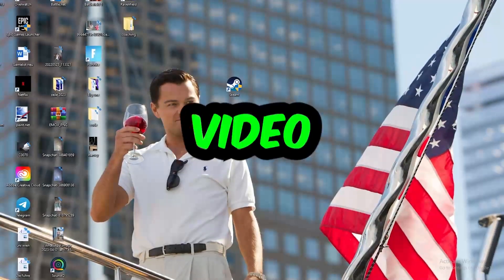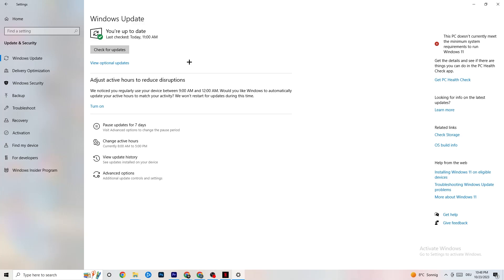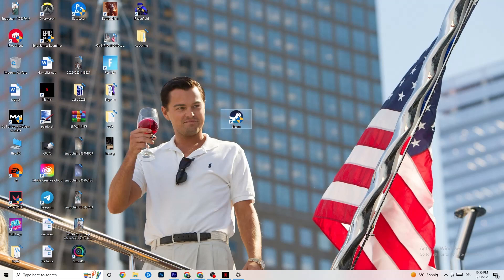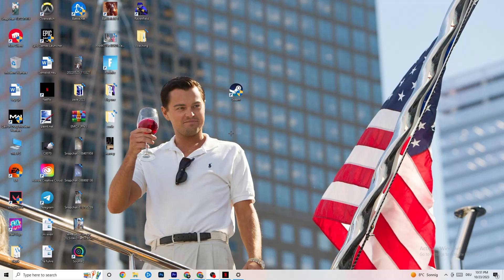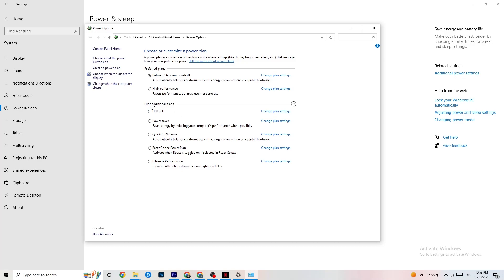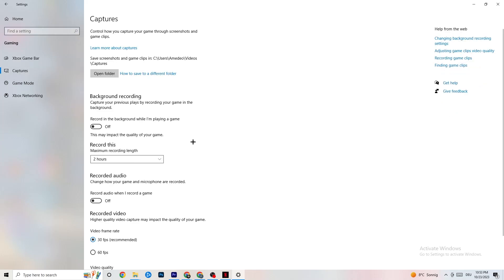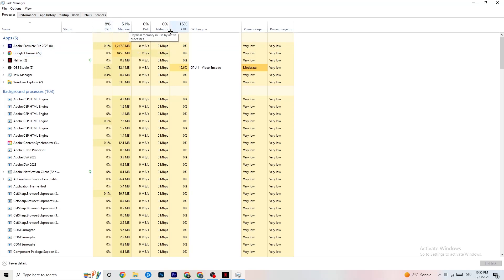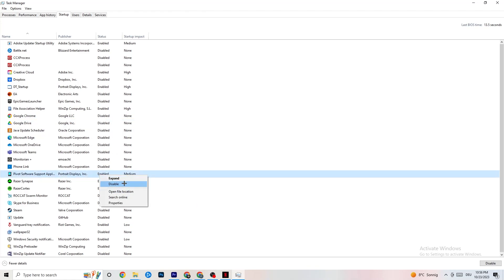How to Fix Bless Unleashed not Launching (100%Fix)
Is Bless Unleashed refusing to launch on your PC, causing you endless frustration? Look no further! In this video, we've compiled a comprehensive guide to help you fix Bless Unleashed not opening on your computer.

In this video, you'll discover:

Step-by-step troubleshooting tips to resolve Bless Unleashed not launching on your PC
Solutions for fixing Bless Unleashed not opening on your laptop
How to tackle the "Bless Unleashed won't launch" problem
Expert advice to get your game up and running smoothly
Proven methods to address Bless Unleashed not loading issues on your PC
Don't let technical issues hold you back from exploring the world of Lumios. Watch our video, follow the instructions, and return to your epic adventures in Bless Unleashed without interruptions.